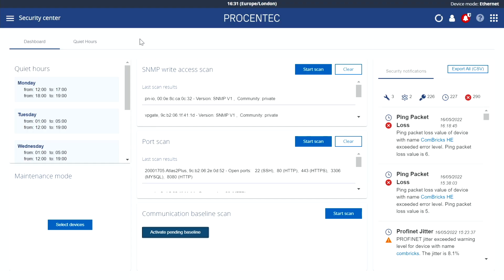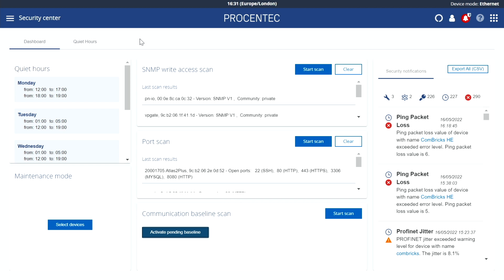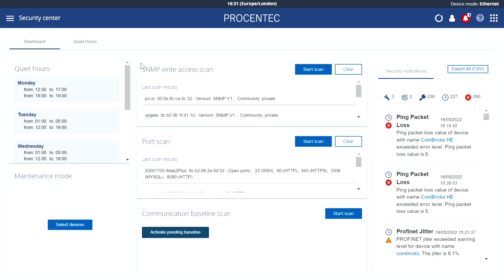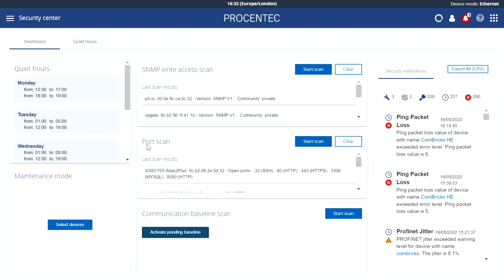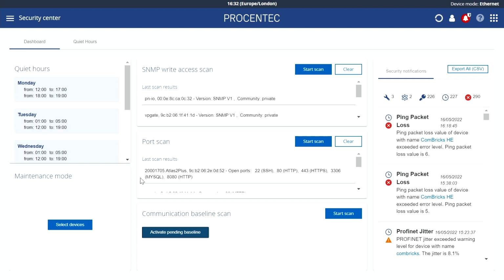Osiris - Security License (2/2): Secure all activities on your industrial network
In this video, Fabio describes all the security scans available on our Security Center License for Osiris.

Netmask check scan - checks that all devices have a proper netmask

SNMP Write Access scan - scans for devices with write access enabled

Port Scan - List of all your devices connected with all open ports

Communication Baseline scan - together with the EtherTAP creates a communication baseline of your network

Default password scan - identifies devices using factory default passwords

Our Security License tackles the everyday threat posed by unintentional and bad actors. It permanently monitors any planned or unplanned changes to your devices, giving your industrial network the extra layer of protection that it needs.

Diagnostics YouTube Channel 2023&utm_term=english&utm_content=anybus

* Please note that the appearance of the software/hardware may vary in the future, but the features and functionality will remain the same or improve.